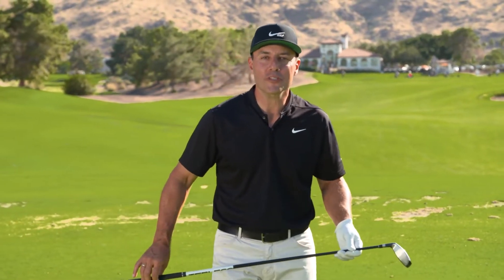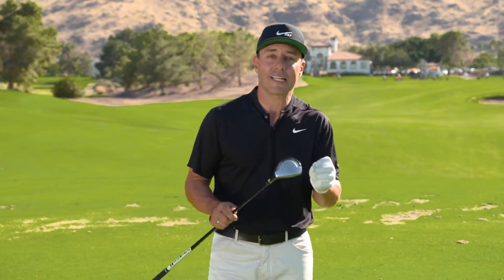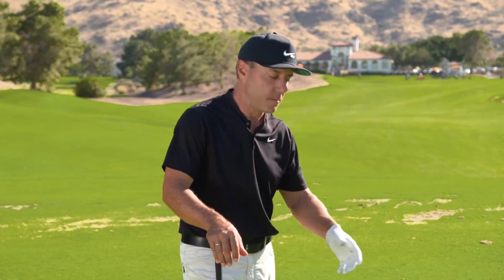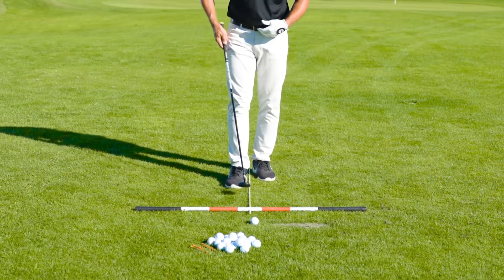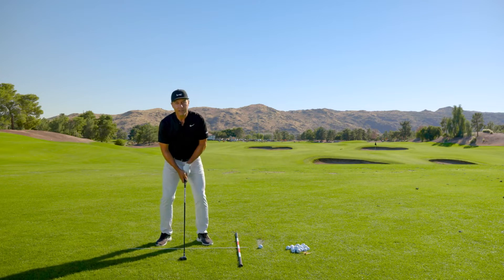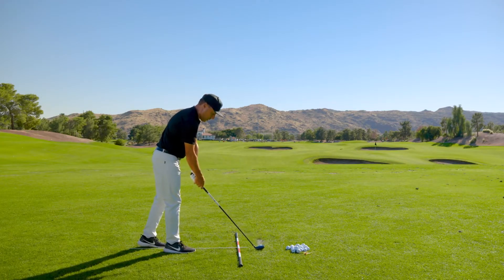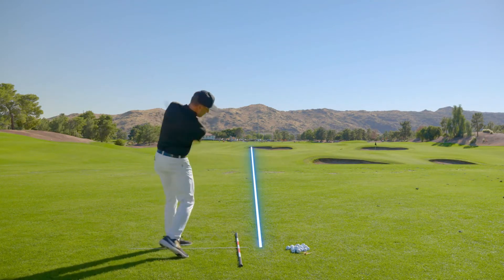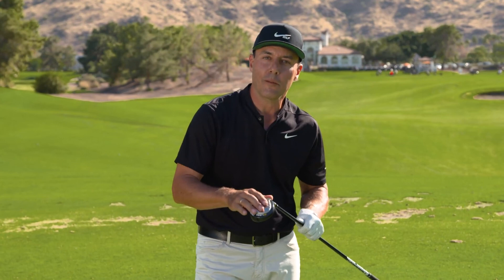HyLaunch Hybrid Proper Set-Up and Address with Martin Chuck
Learn how to hit your HyLaunch Hybrid better with proper set-up and address featuring Martin Chuck.